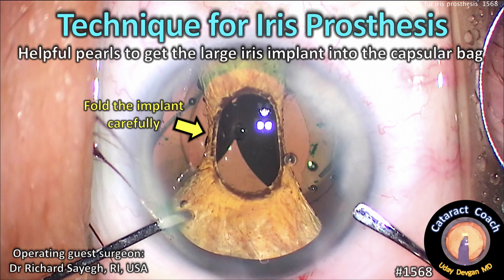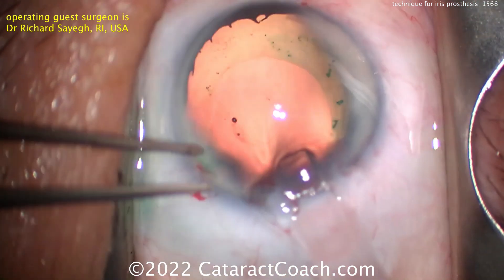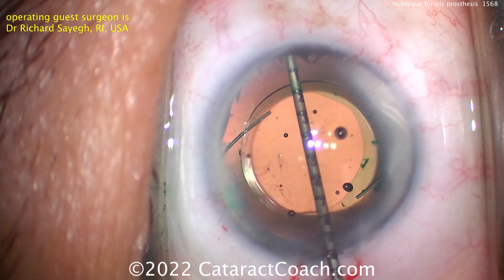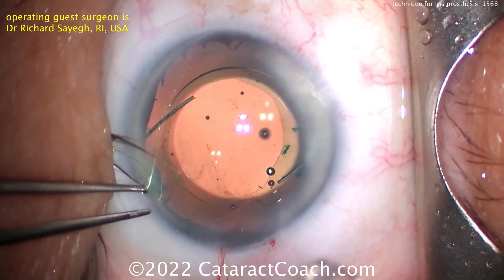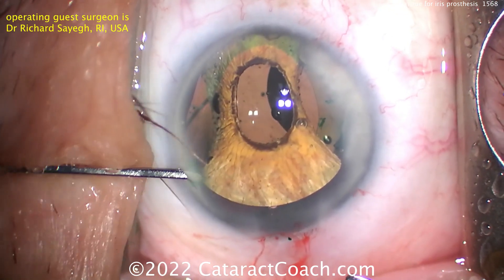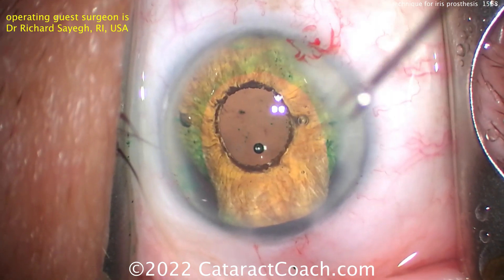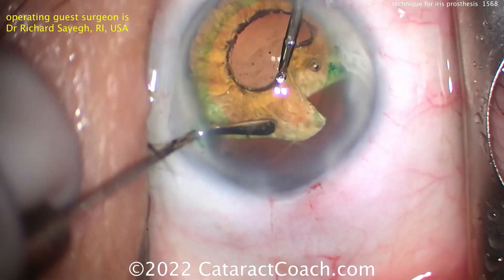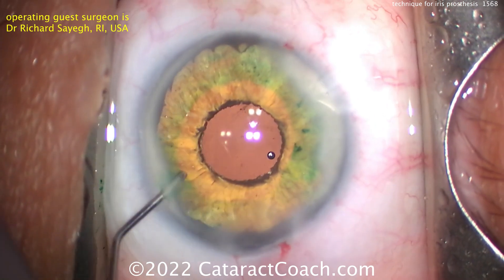CataractCoach 1568: technique for artificial iris prosthesis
We recently featured a video of a prosthetic iris implant and some CataractCoach fans had pearls to make the procedure easier. The main challenge is fitting the large artificial iris into the capsular bag through the capsulorhexis. This video has some great pearls from our guest surgeon, Dr Richard Sayegh, to simplify the technique. This is a procedure that most cataract surgeons should be very comfortable with, the catch is the cost of the iris implant which can be quite high.